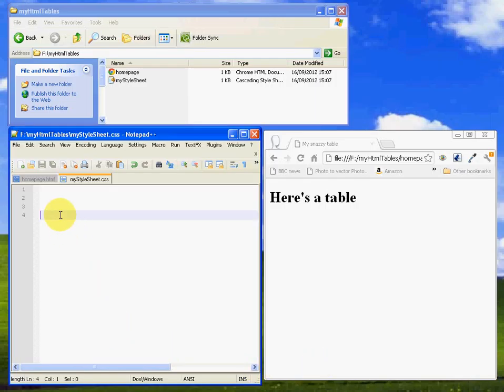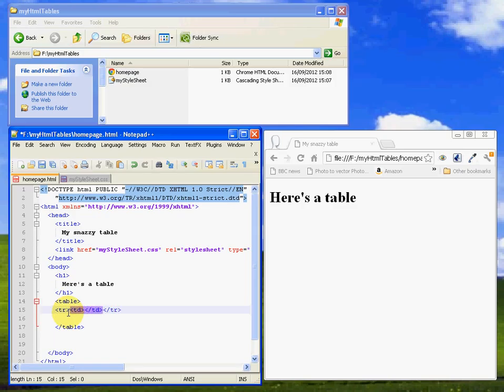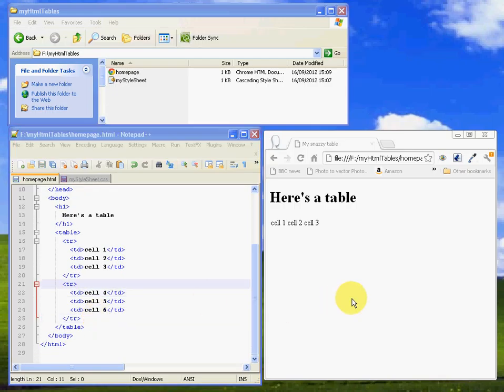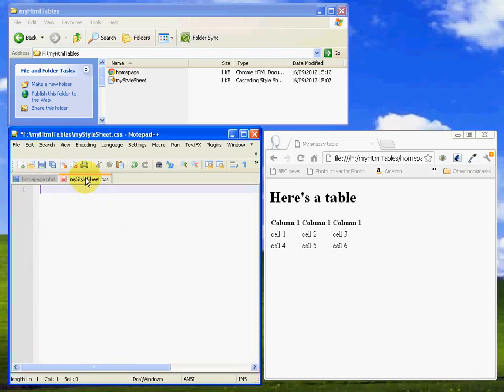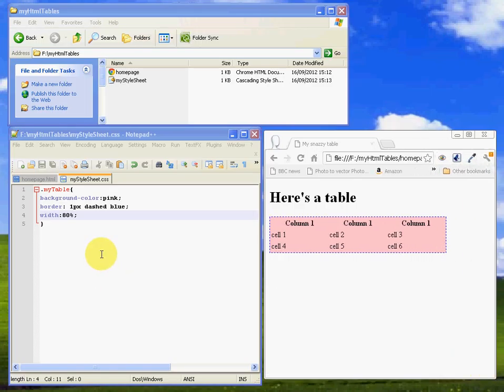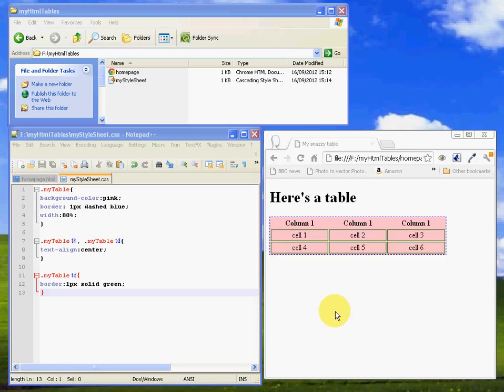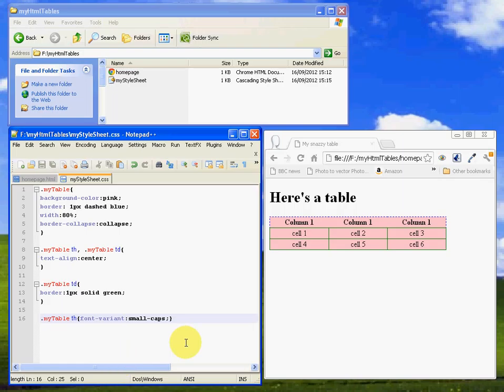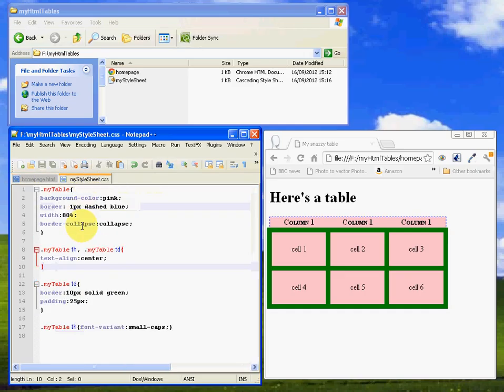html tables by PC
how to structure your tables in html and then style them in css